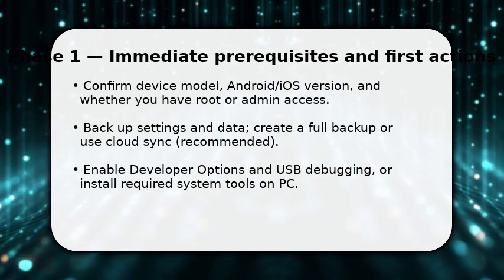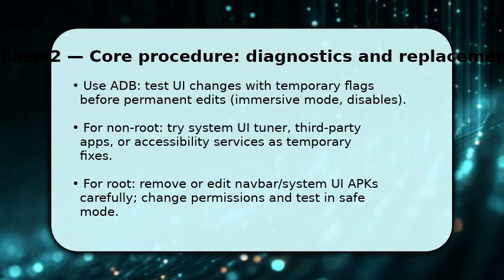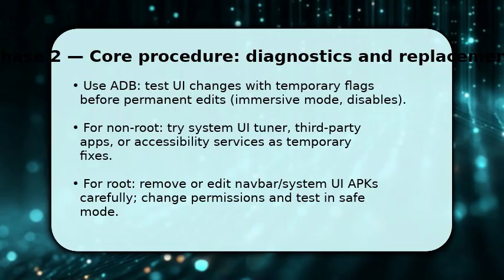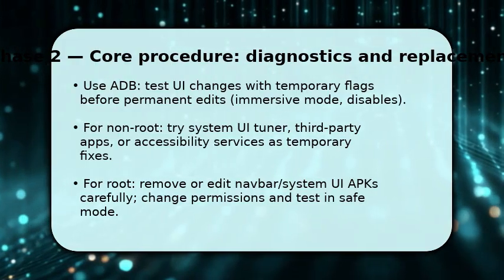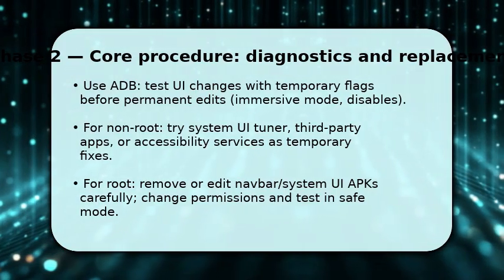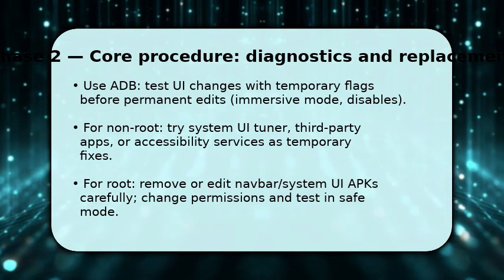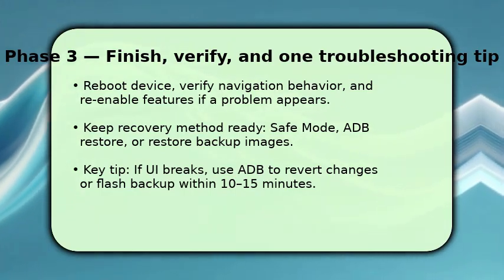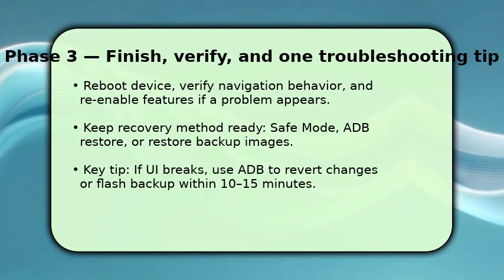How to Make Home Button Disappear (full Guide)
How to Make Home Button Disappear (full Guide) | 🔒 Surfshark VPN Deal — Stay private and secure. $1.99/mo + 3 Months Free ▸

Discover the secrets to making your home button disappear completely. This comprehensive guide covers various methods, from software tweaks on smartphones and tablets to hardware modifications for devices with physical buttons.

home button removal, disappearing home key, smartphone hack, tablet customization, hardware modification guide, buttonless device setup